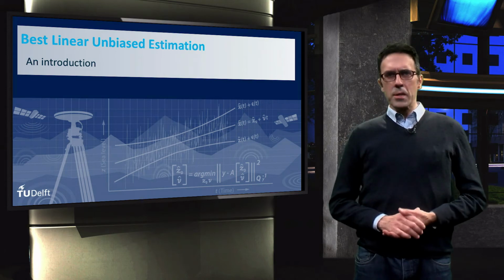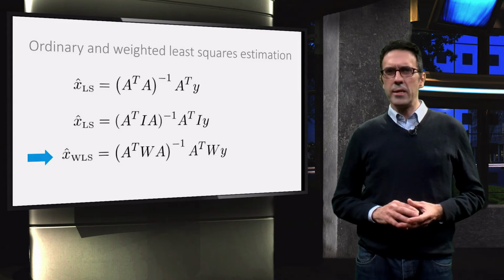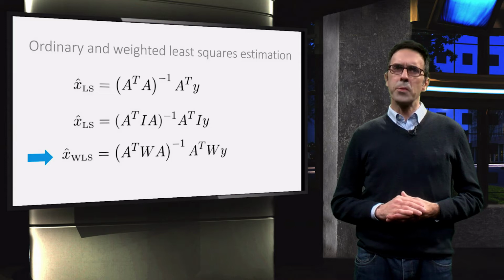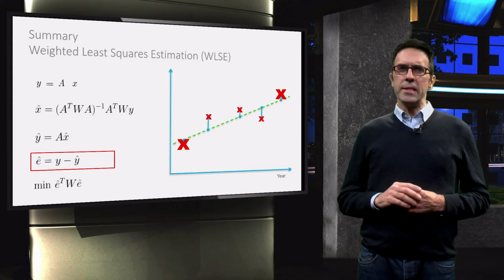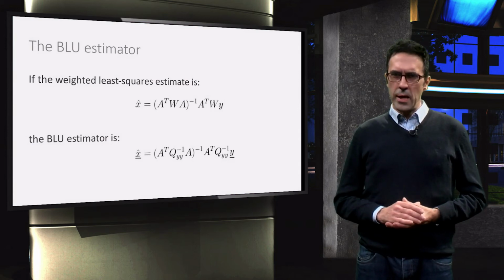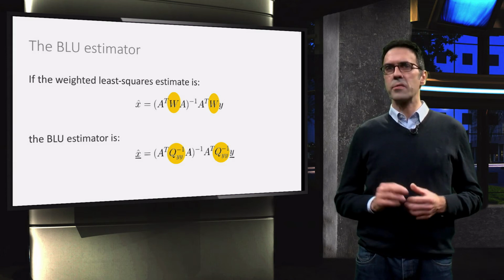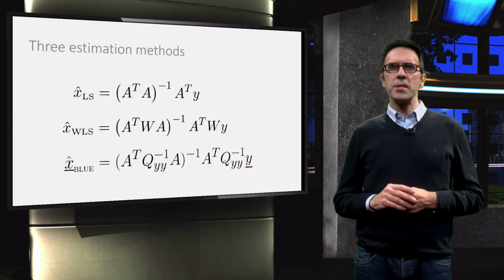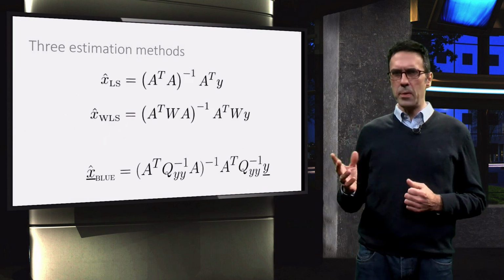OT.1x_2016_V42A_An_introduction-video